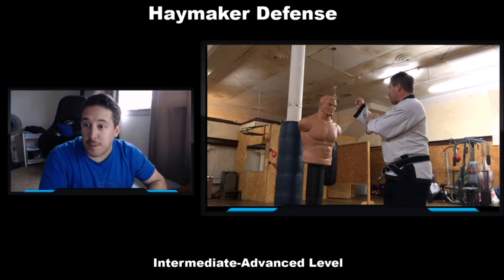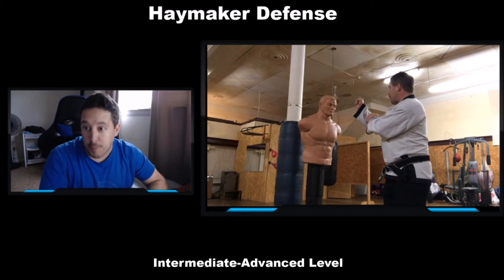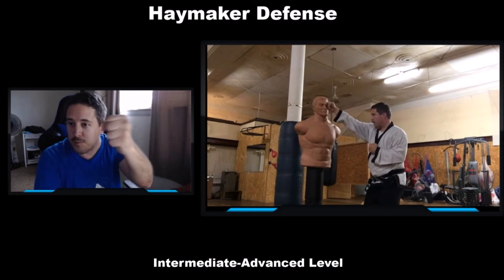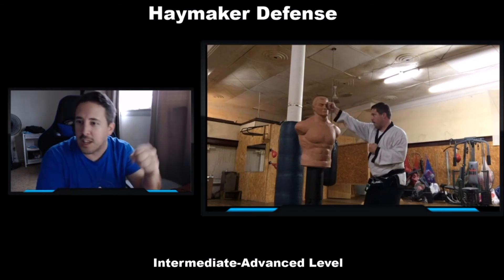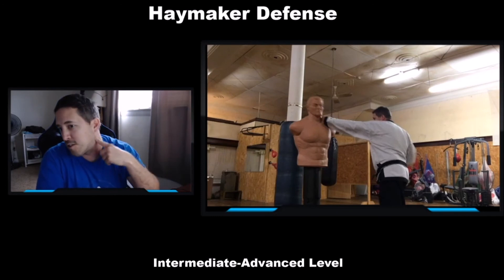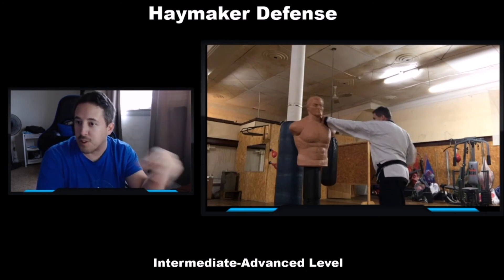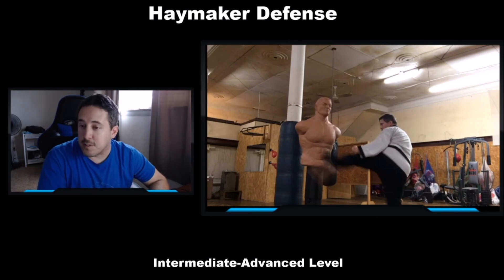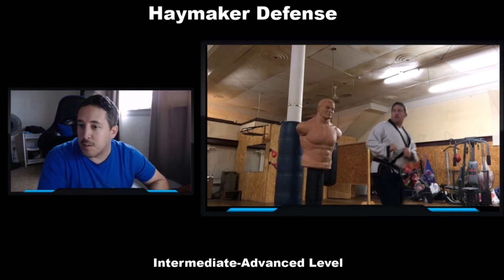Haymaker Defense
A Haymaker is a strong but wild punch. The person swings in a circular motion as hard as they can. Its a strong punch but slower than a straight punch. A Haymaker is a wild punch because there is less control behind it. So when your attacker attacks with no control, use the opportunity to take control.